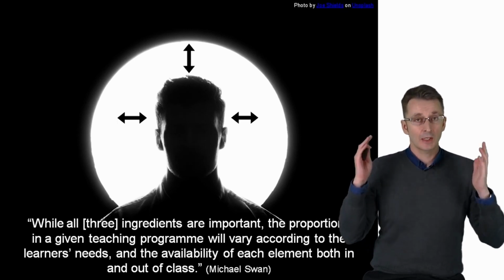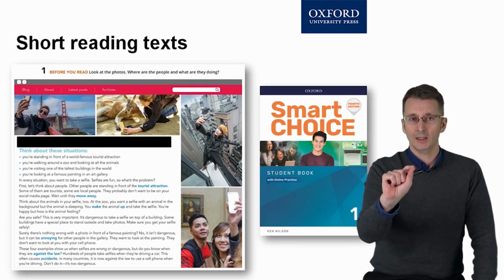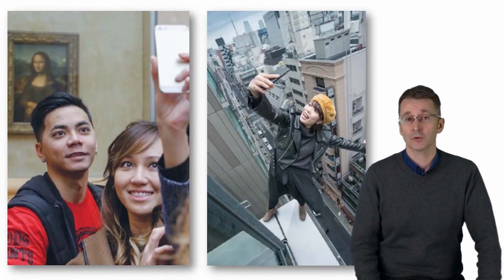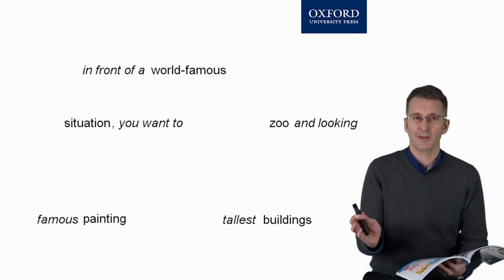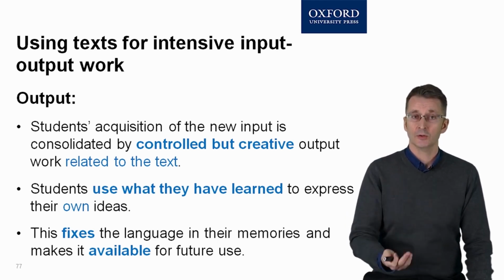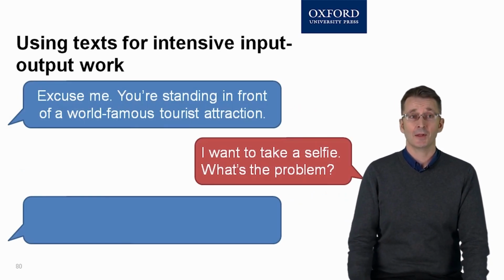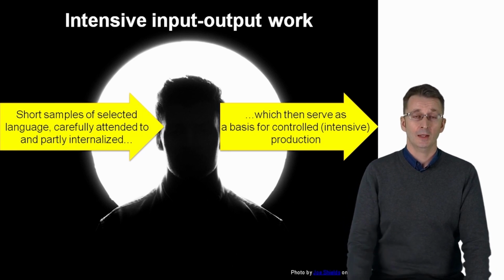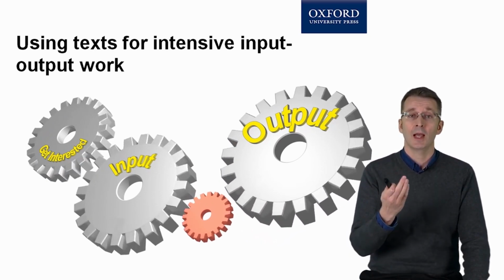Smart Choice - Motivating Students to Produce Language - Video 3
Video 1: Why aren’t students motivated, and what does motivate them?
Video 2: How can we motivate our students to engage in classroom activities?
Video 3: How can we help students to convert the language input they receive into language output?